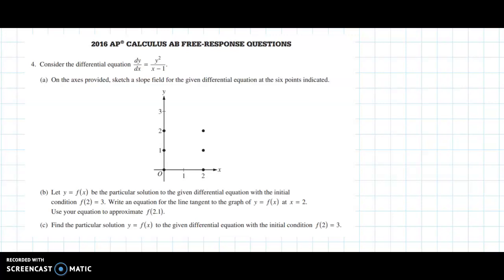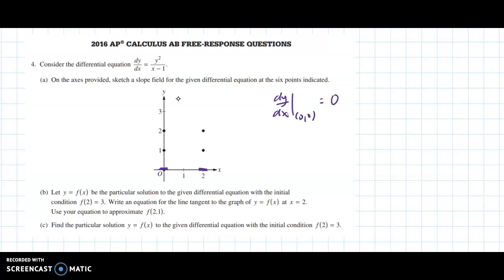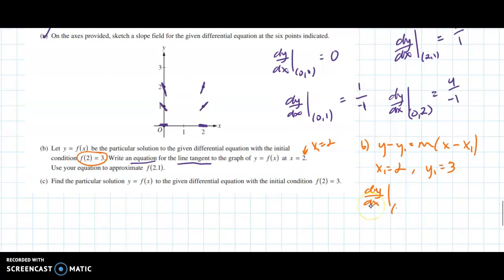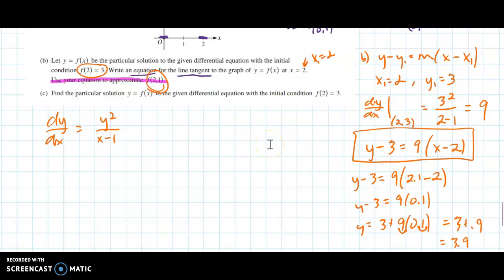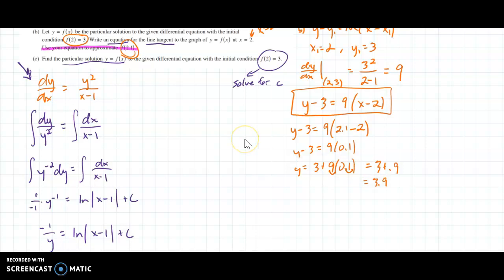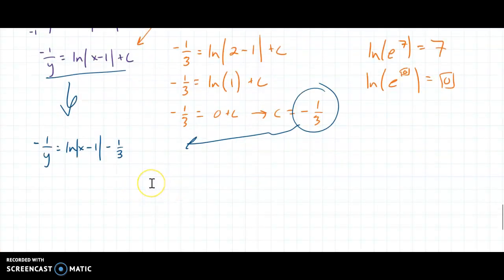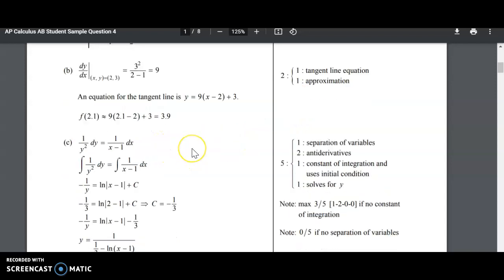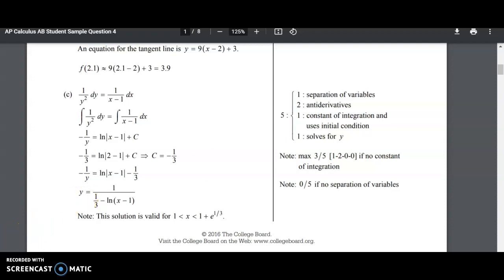Separation of Variables and Slope Fields Part 3: FRQ 2016 AB4